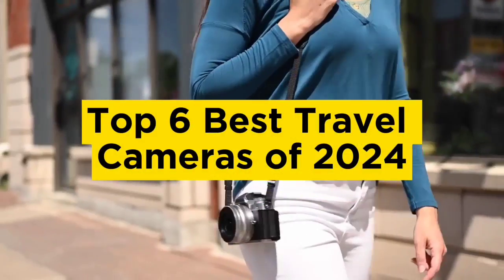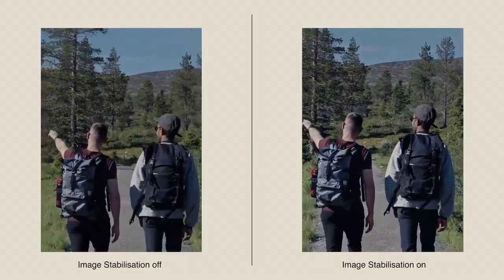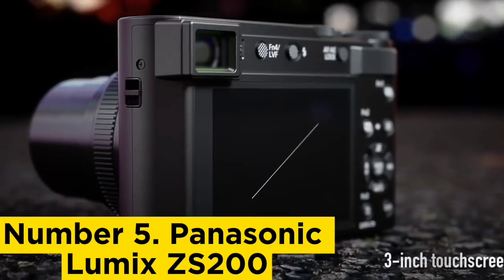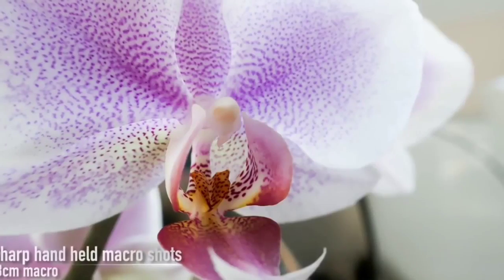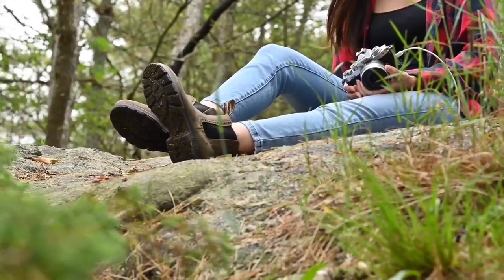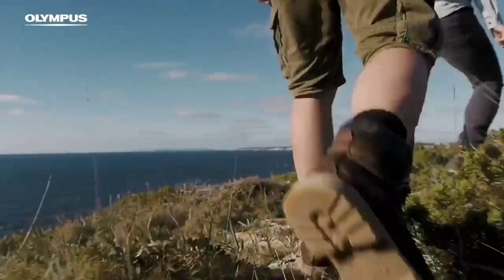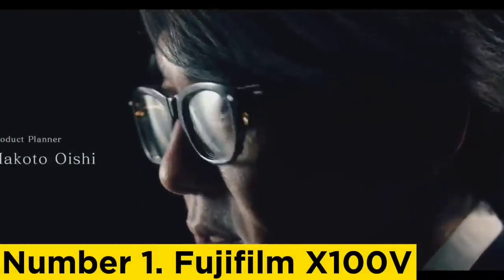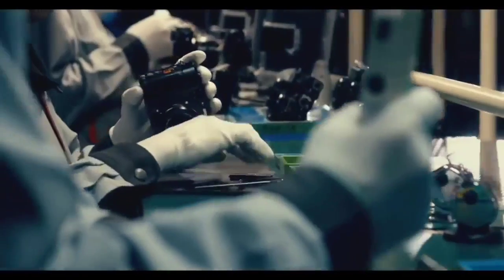Top 6 Best Travel Cameras of 2024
➜ Links to the Top 6 Best Travel Cameras of 2024 we listed in this video:

►Links►

➜ 6- OM System OM-5-
➜ 5- Panasonic Lumix ZS200-
➜ 4- Nikon Z fc-
➜ 3- GoPro Hero 11 Black-
➜ 2- Olympus TG-6-
➜ 1- Fujifilm X100V-